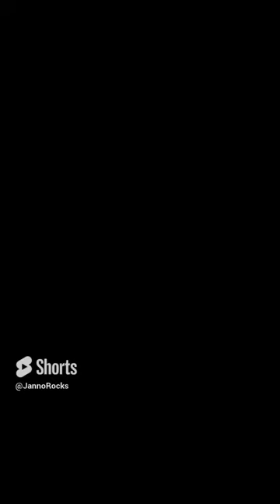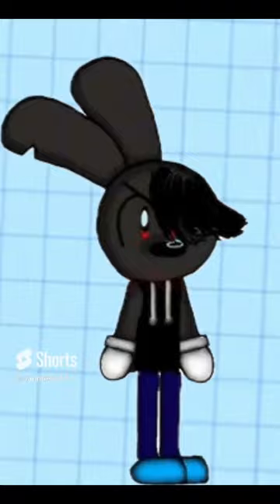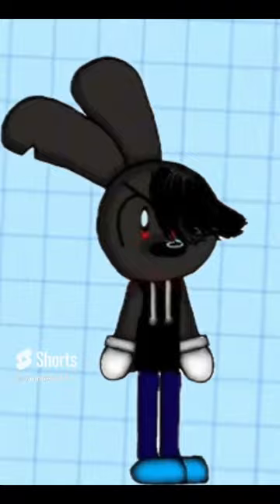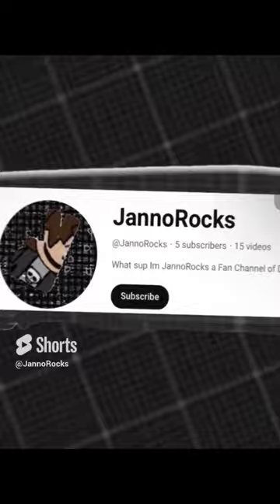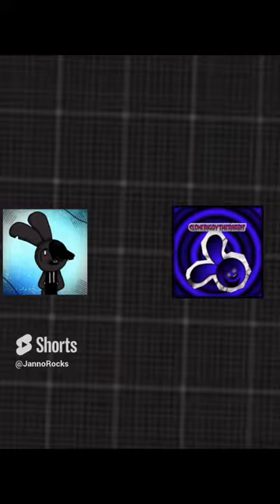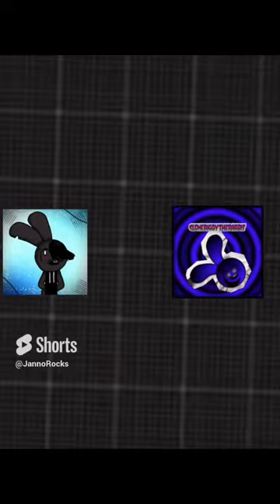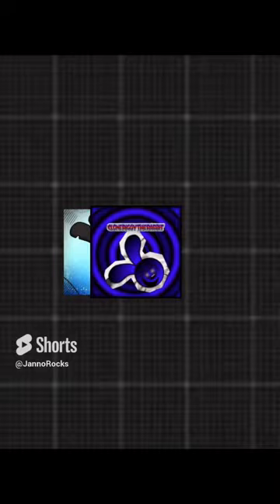All my YouTube shorts ever ￼